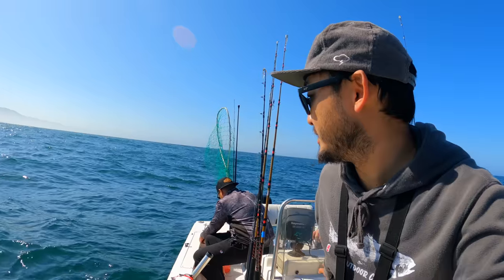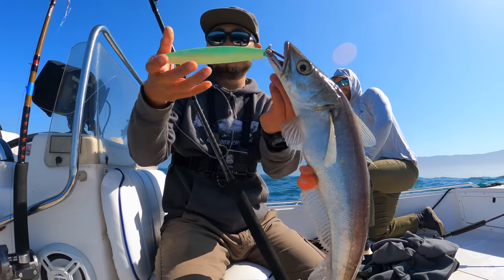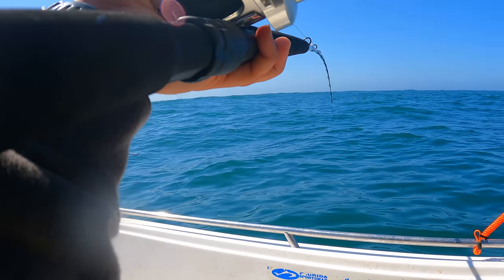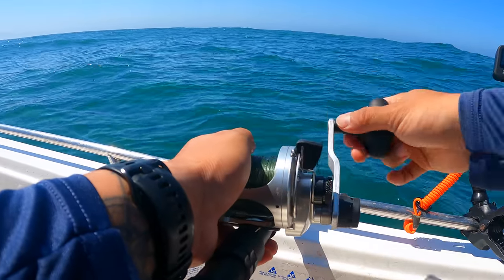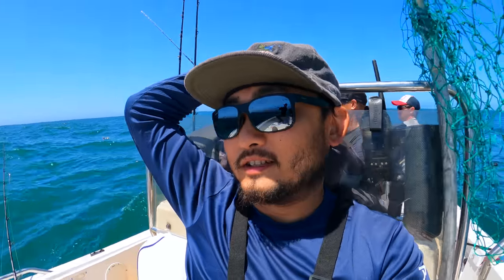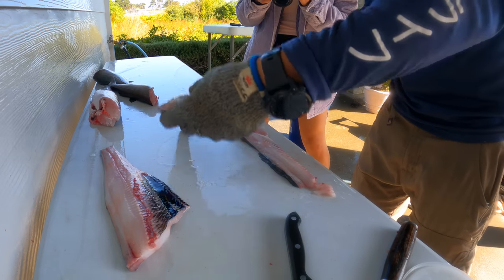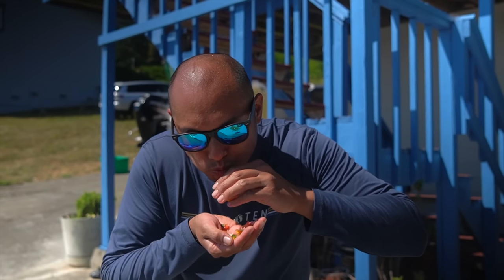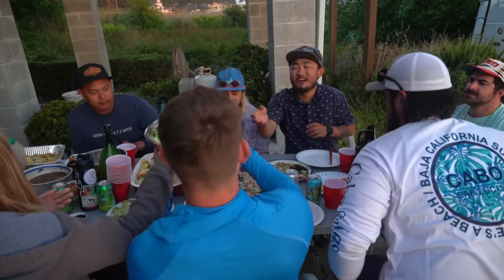Restaurants Love This Fish | Black Cod Catch and Cook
Catching fish in 300+ ft of water!